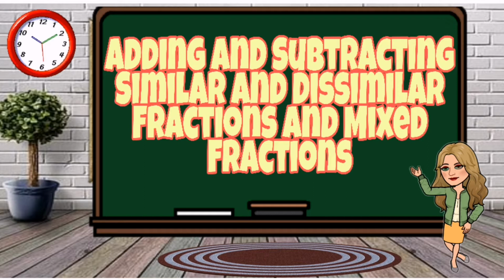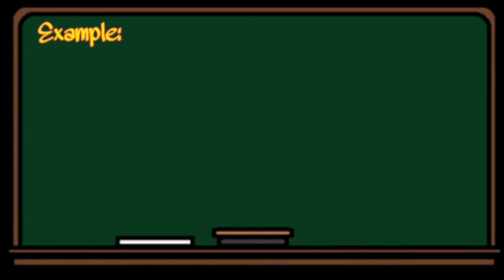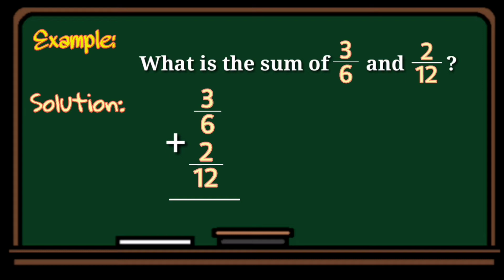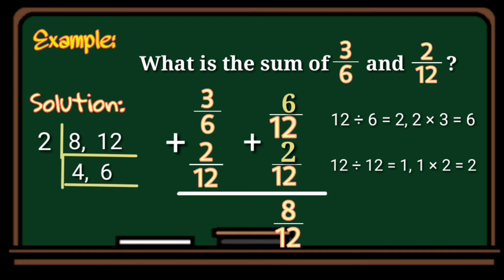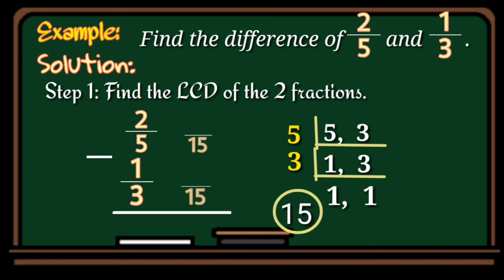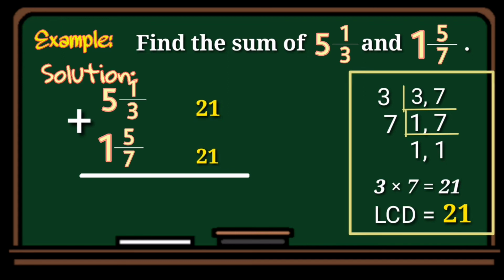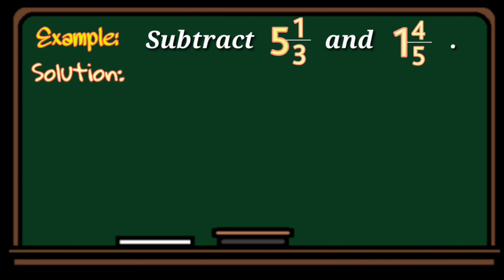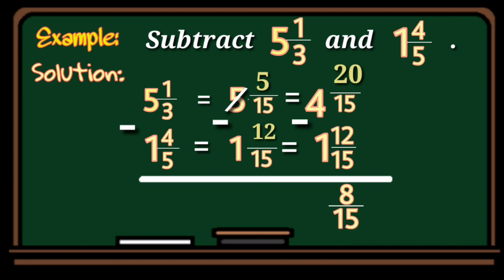ADDITION AND SUBTRACTION OF SIMILAR AND DISSIMILAR FRACTIONS AND MIXED FRACTIONS | MATH MADE EASY